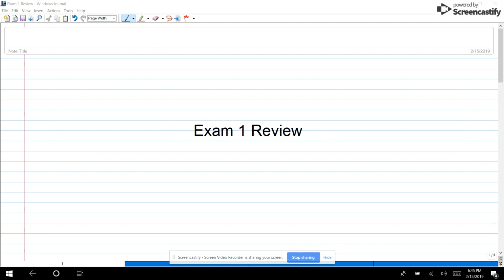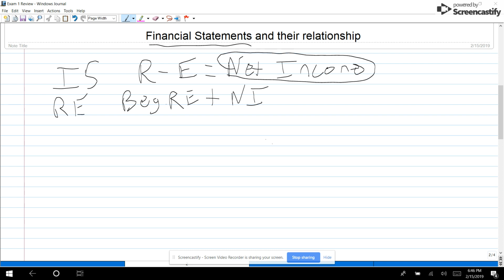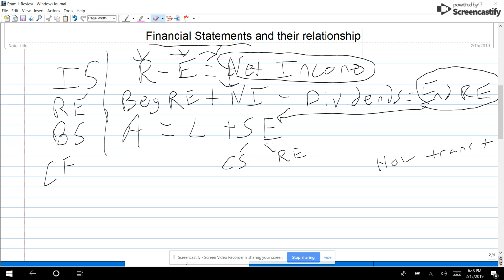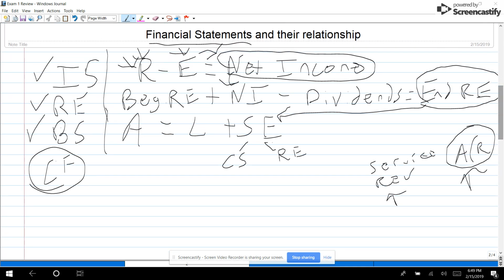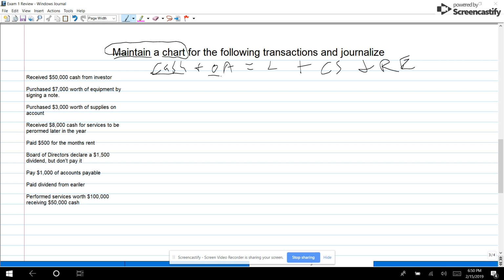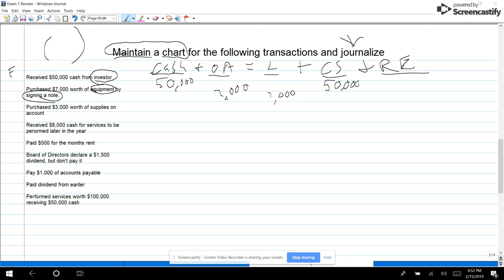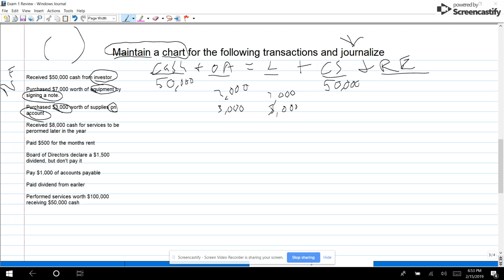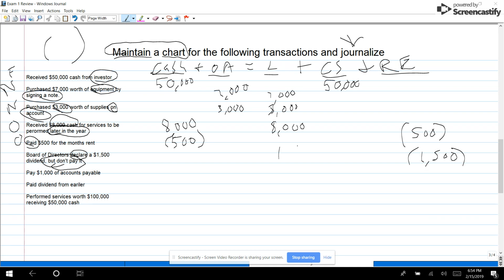Journal Entries and Accounting Equation (1/3)